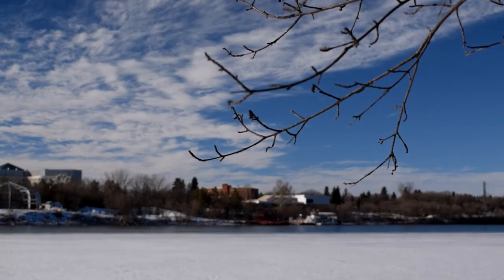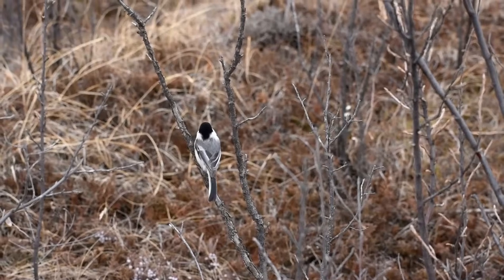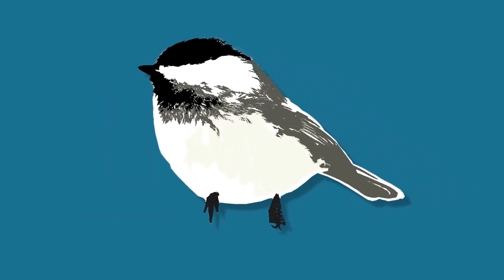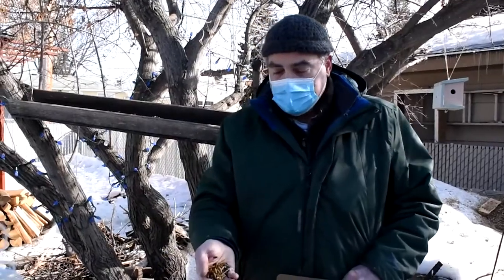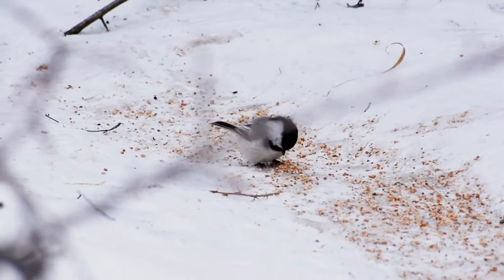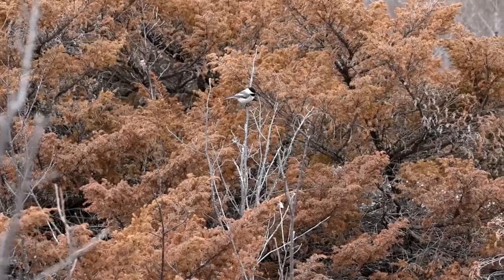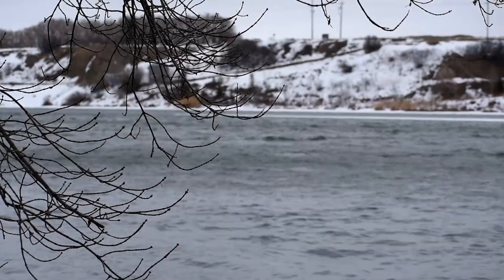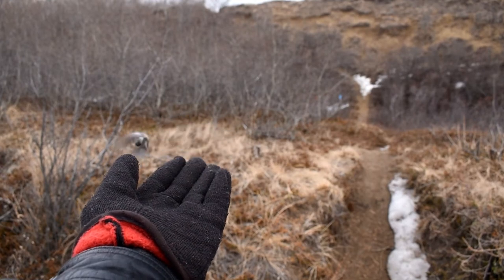Birdwatcher: The Black Capped Chickadee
A short documentary about the black capped chickadee.